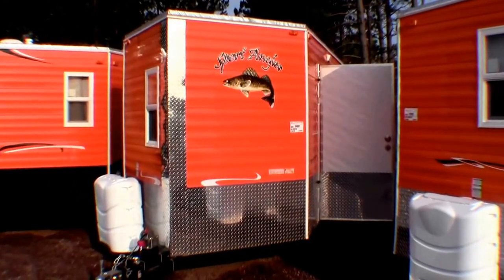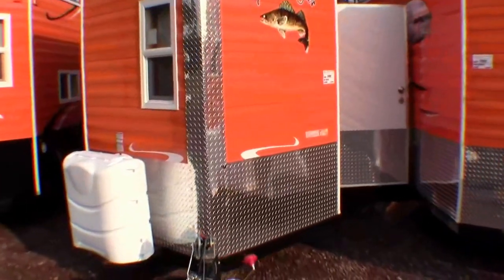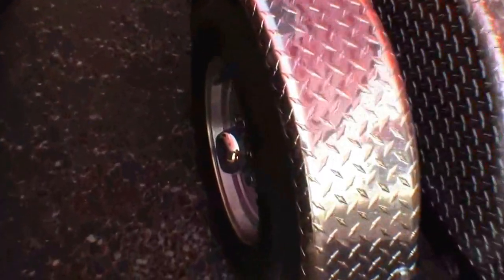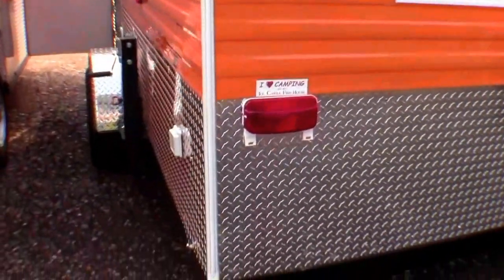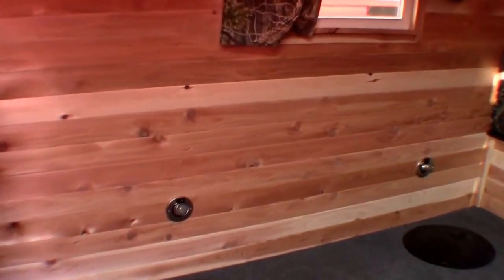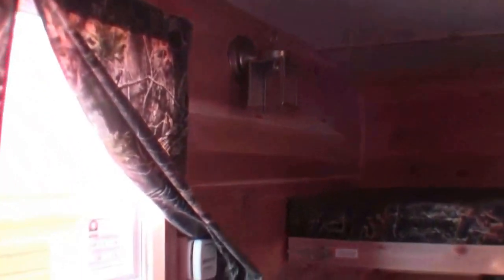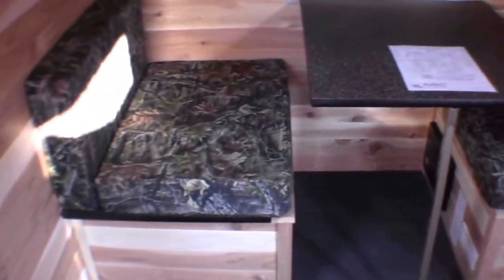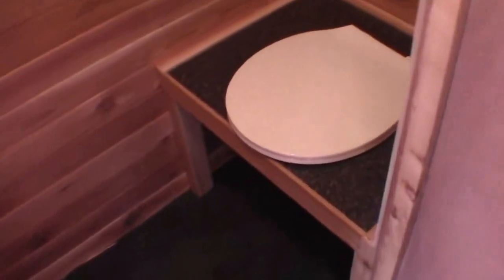2015 Ice Castle "Sport Angler" 6.5'x14' Fish House with Orange Exterior!